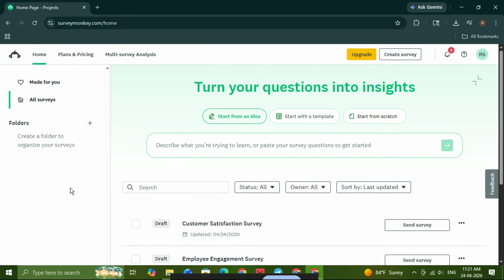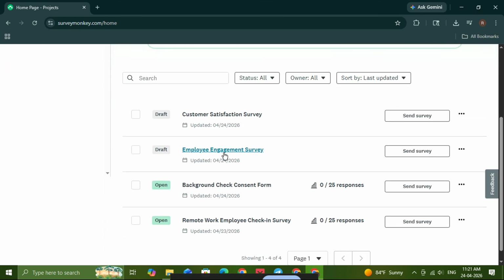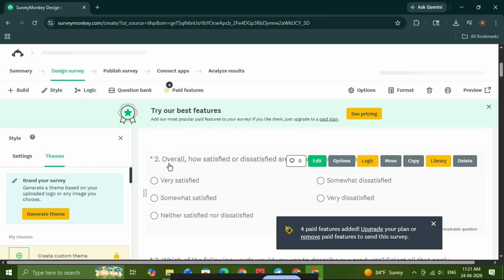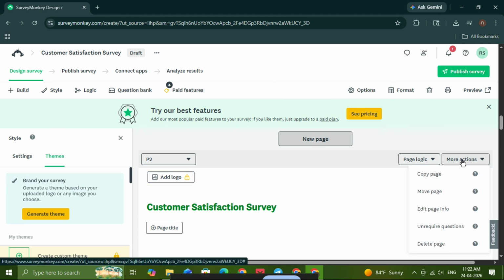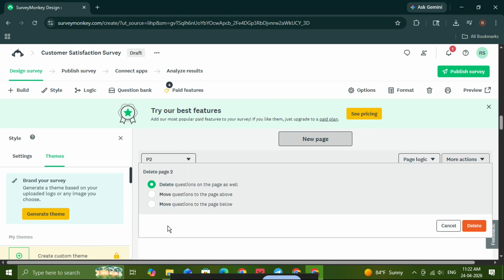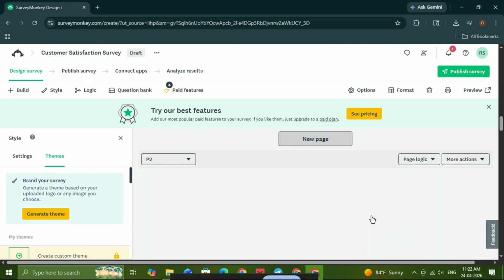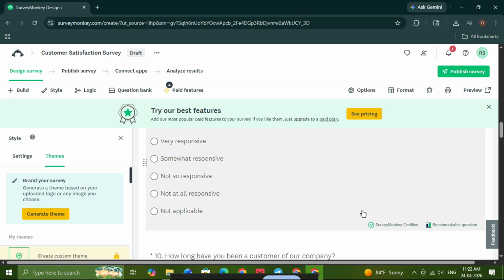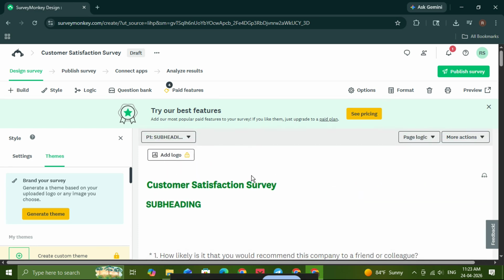How To Remove Page Break In SurveyMonkey (Easy Step-By-Step Guide)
Learn how to remove a page break in SurveyMonkey with this simple step-by-step tutorial.
We’ll show you how to delete the page, move questions up, and keep your survey organized.

🕚Timestamps:
0:00 Intro
0:18 Go To SurveyMonkey
0:33 Open Your Survey
0:47 Find The Page Break
1:01 Open More Actions
1:14 Delete The Page
1:29 Move Questions To The Page Above
1:42 Confirm Delete
1:53 Review The Survey

✍️What You’ll Learn In This Video:
• How To Remove A Page Break In SurveyMonkey
• How To Delete A Survey Page Without Losing Questions
• How To Move Questions To The Page Above
• How To Keep Your Survey Layout Clean And Organized
• How To Review Your Survey After Editing

💡Pro Tips:
• Always check you’re editing the correct survey before deleting a page.
• Use the move questions option so you don’t lose any content.
• Review the survey after deleting the page to confirm the layout looks right.
• If the page break is part of your survey flow, make sure removing it won’t affect logic or sectioning.